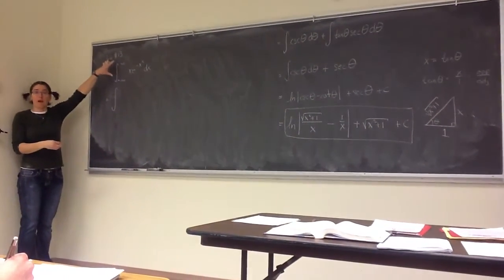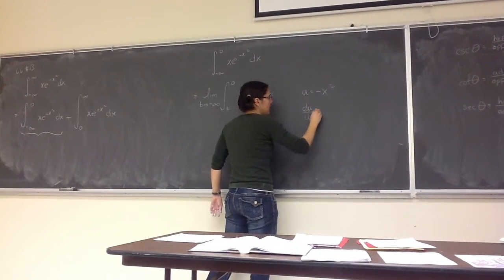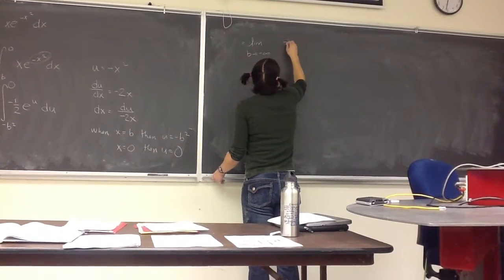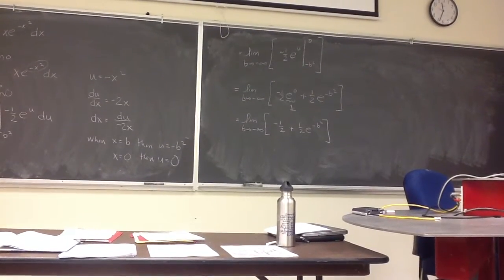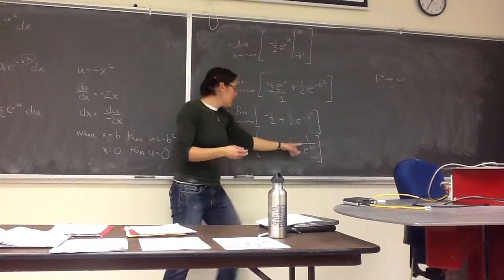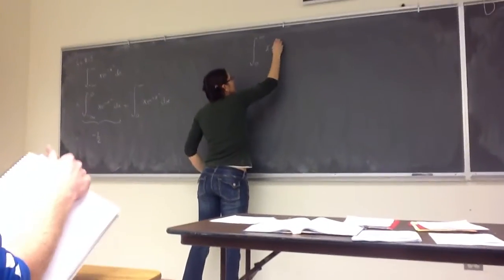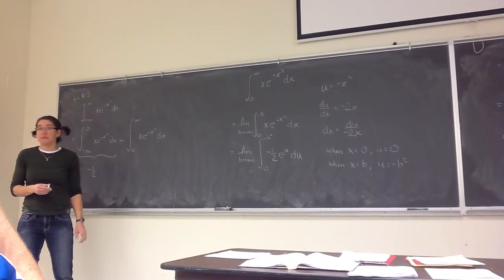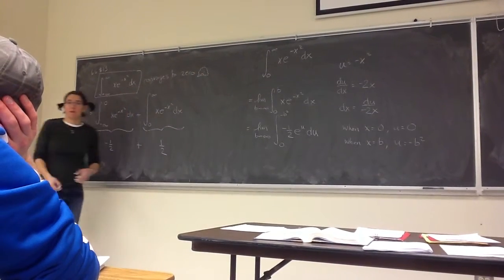Lecture 7 Practice Problem 6 6 # 13 05